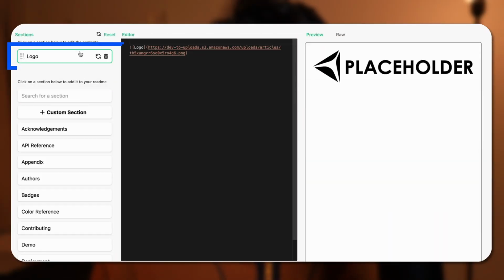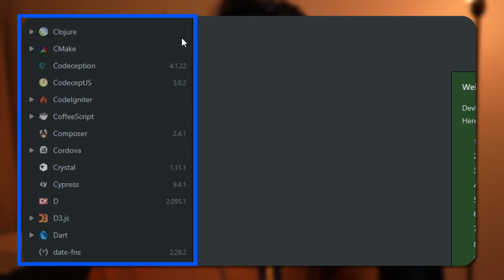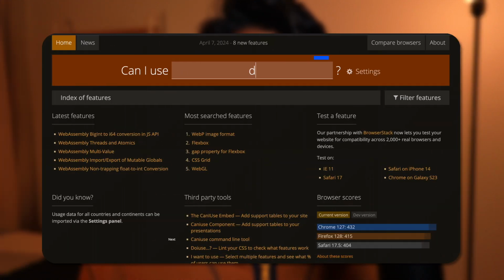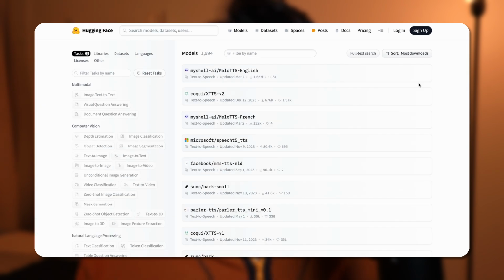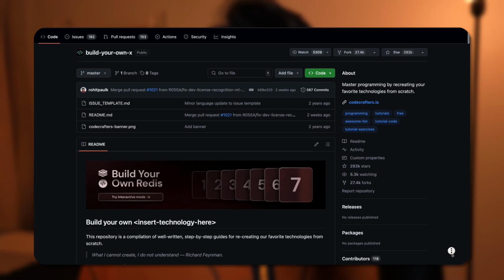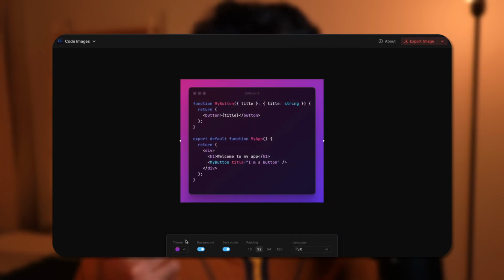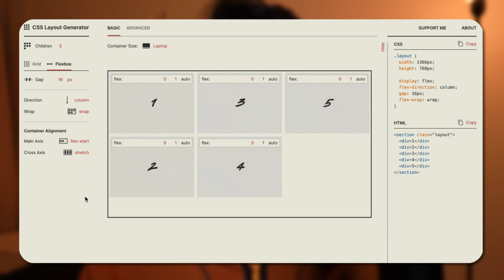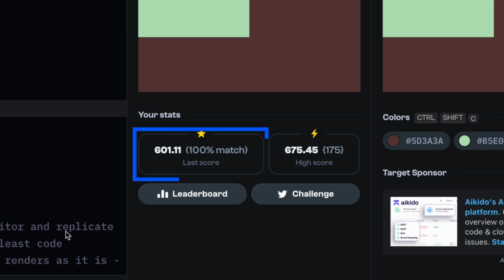10 GAME CHANGING Websites Software Engineers Wish They Knew Sooner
In this video, I share 10 game-changing websites that every software engineer needs to know about. Whether you're into web development, machine learning, or coding best practices, these websites will transform your skills. From mastering CSS layouts and selectors to improving your documentation game, and even accessing pre-trained NLP models, this list covers it all. If you want to level up your software engineering skills and discover invaluable resources, this video is a must-watch.

This is NOT a video showcasing projects as seen on Sebastian Lague, aarthificial, Code Bullet, Poly Mars, Michael Reeves and NOT a coding or programming tutorial in Java, JavaScript, Python, HTML, CSS, SQL, C# as seen on freeCodeCamp, Programming with Mosh, Tech with Tim, The Coding Train, Web Dev Simplified, NeuralNine, Ben Awad, developedbyed. This is a video similar to the TOP TECHNOLOGIES TO LEARN, the HIGHEST PAYING TECH SKILLS and the MOST IN DEMAND TECH SKILLS.

If we haven’t yet before - Hey 👋 I’m Adi, a Mechatronics & Software Engineer with over 4 years of industry experience. On this channel, I focus on two things:
1. Documenting my journey though tech by posting videos about projects I've built or topics that I am exploring.
2. Assisting, educating, mentoring, and inspiring beginners in tech by focusing on the things I wish someone had taught me at the start of my career.

⌚️TIMESTAMPS:

00:00 Intro
00:45 Website 1
02:24 Website 2
03:55 Website 3
05:15 Website 4
06:52 Website 5
07:46 Website 6
08:57 Website 7
09:46 Website 8
10:51 Website 9
11:53 Website 10